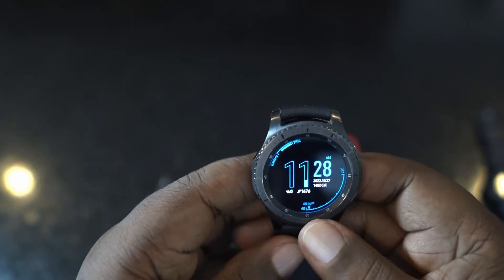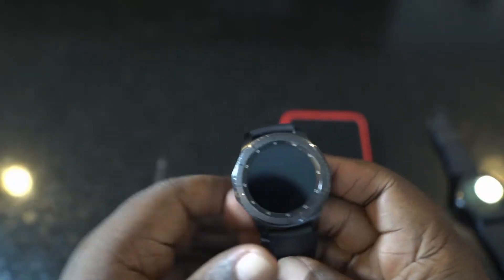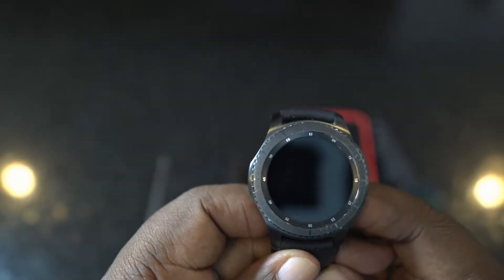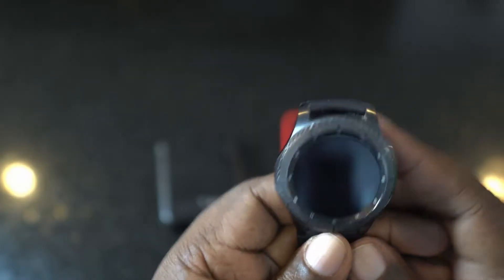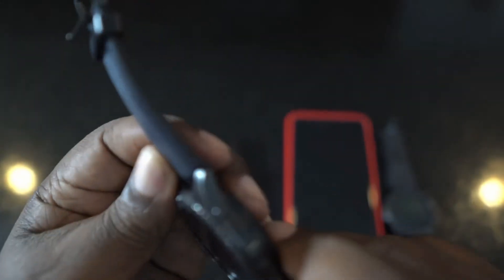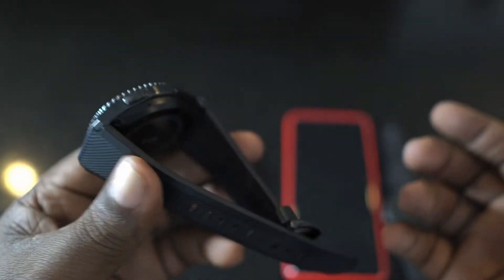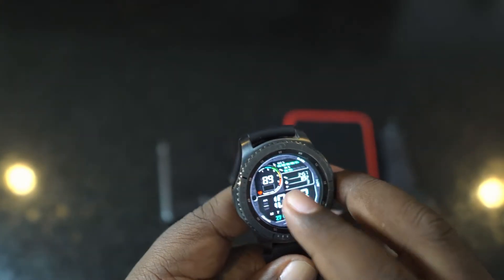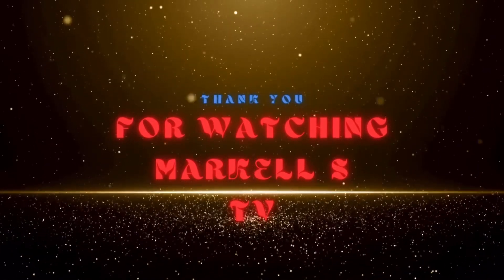Samsung S3 Gear Frontier 6 Years Later, ThrowBack Thursday